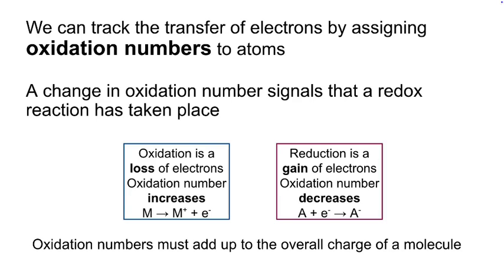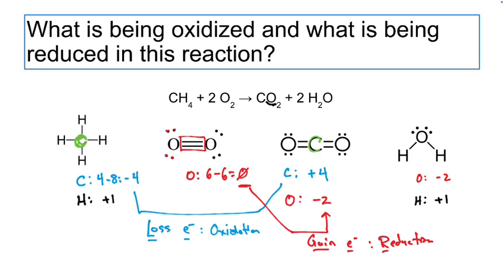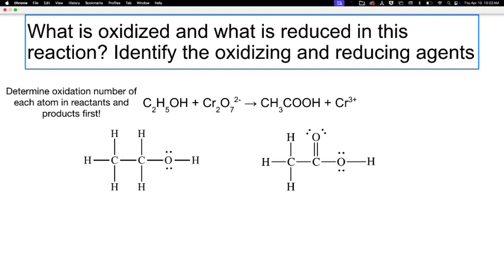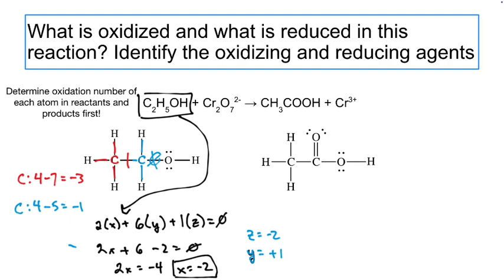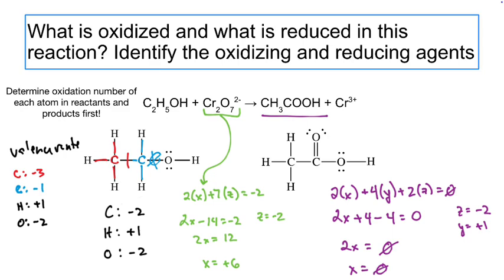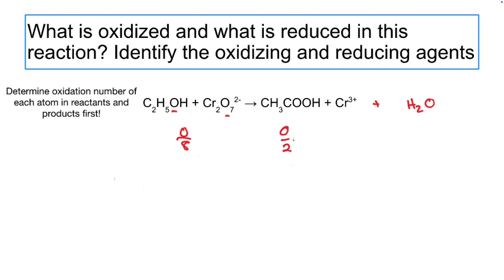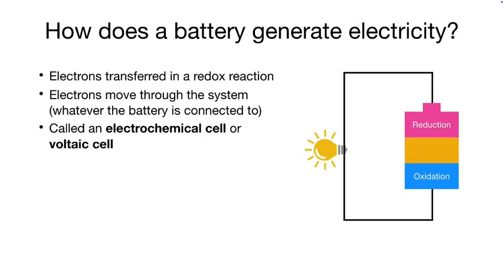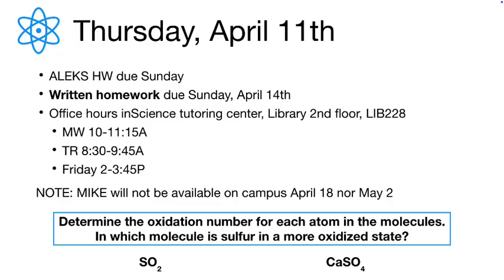152 wk13 R